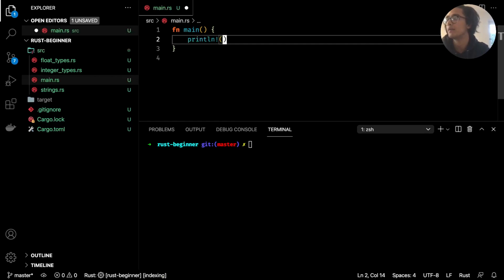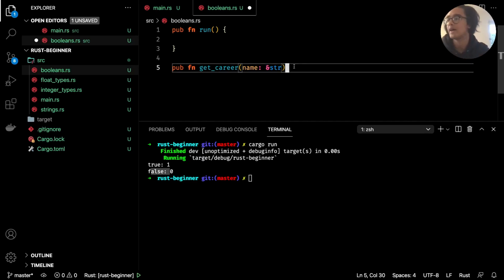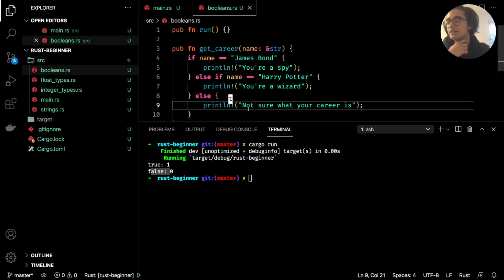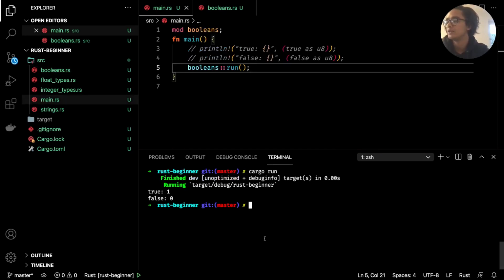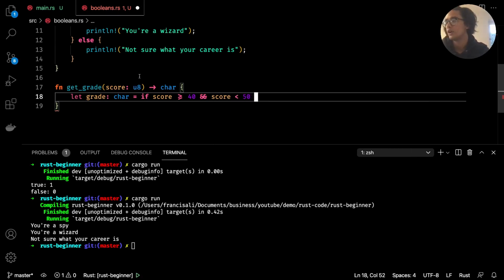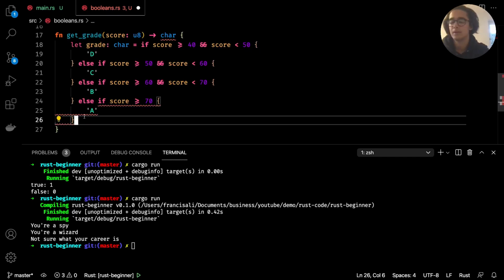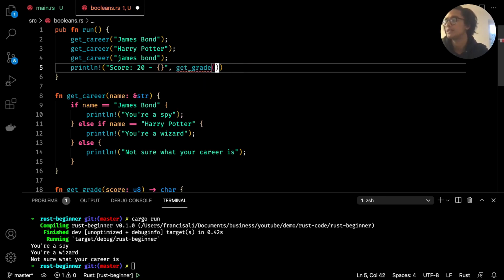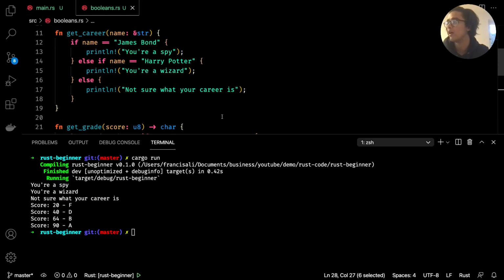Rust Beginners 5 - Booleans & If/else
In this video we'll take a look at how to write if statements along with direct if statements in the Rust programming language.